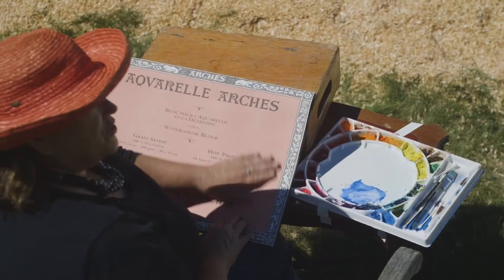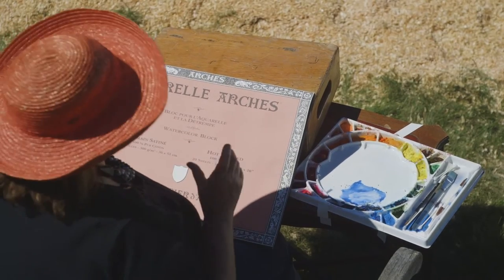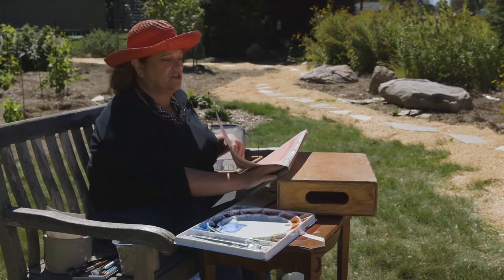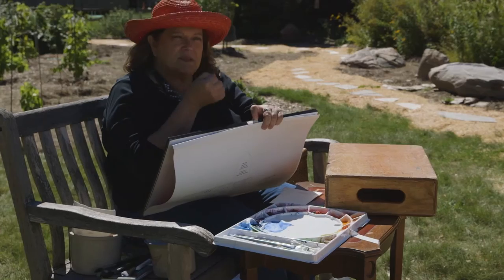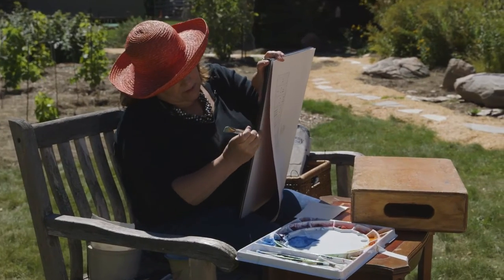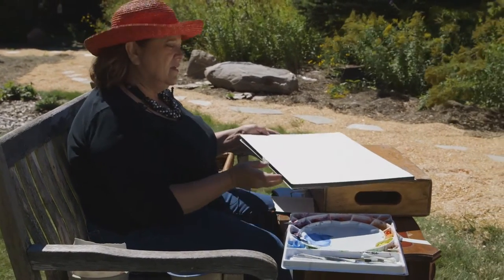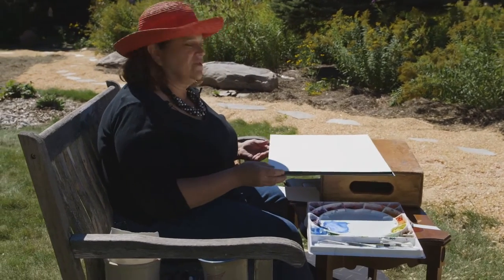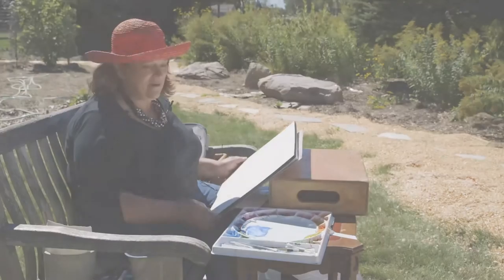How to Open an Arches Block of Watercolor Paper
Jane demonstrates opening and using a new Arches block of watercolor paper. Just getting INTO the paper can be a challenge. What about that black sheet of paper? Are you supposed to take the pages off the block? Are they stretched?
Jane takes you step by step through getting ready to paint on your Arches block of paper. (The same steps work for all watercolor blocks.)
As a review:
1) The paper is cut to fit the heavy cardboard backing and is glued at the edges to keep it tightly compressed as a block. It is put together this way for your convenience in carrying around paper already on a substantial back of heavy cardboard.
2) There is a small empty space in the glued edge. Insert a letter opener, palette knife or other thin flat surface, and slide it "flatly" around all four edges. Be careful not to scratch the surface of the watercolor paper.
3) Keep the paper on the block until you painting is completed--and dried completely. You have paid extra to have it affixed to the block for your convenience.
4) Keeo the foldover sheet on the pad. It protects your work, and the pages as you tote they around. You can keep the black paper or not. I do not.
5) The paper is NOT technically "stretched". It will flatten out as it dries. But, if you get it super-super wet (and remove the sizing) it may not dry to completely flat. If you paint super wet-on-wet, I recommend 300# paper AND stretching.